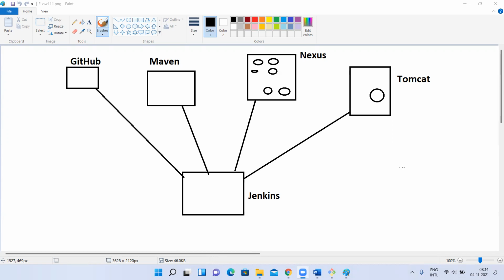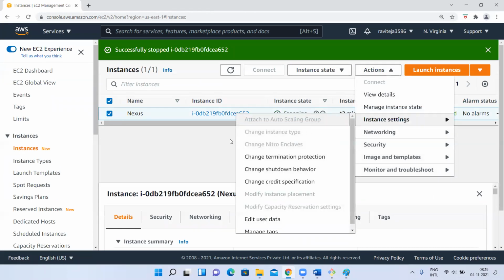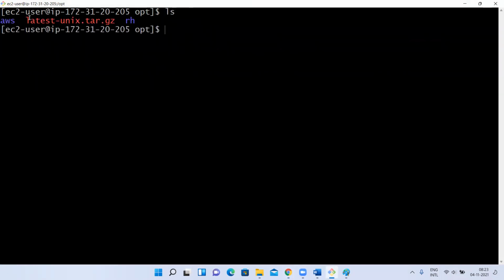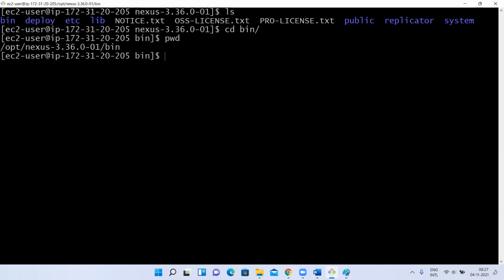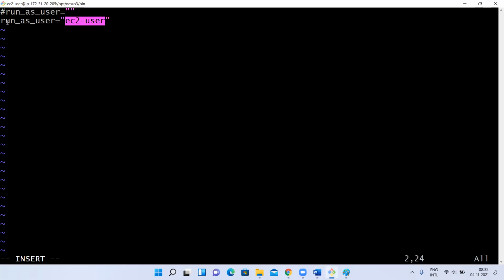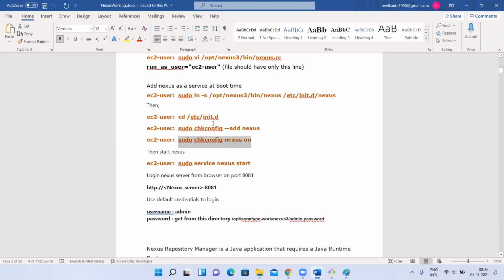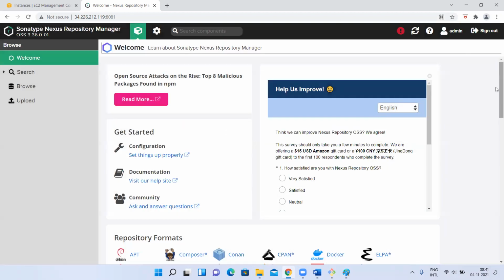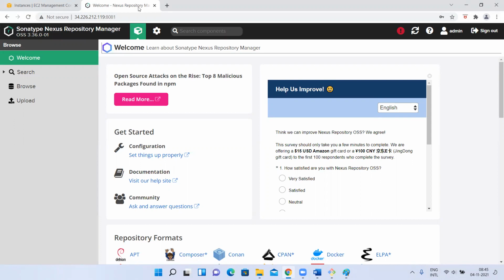#64- Part1-Configuring Nexus on Linux. Contact +91-8123997688